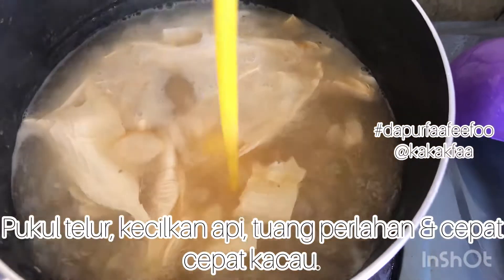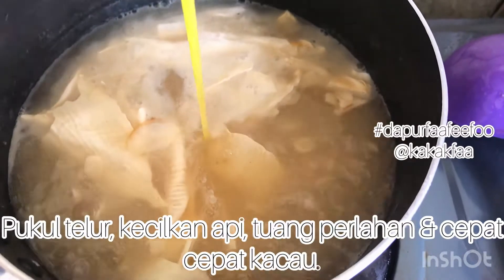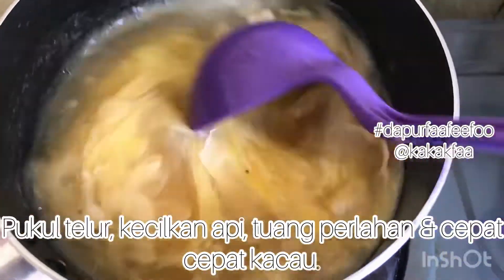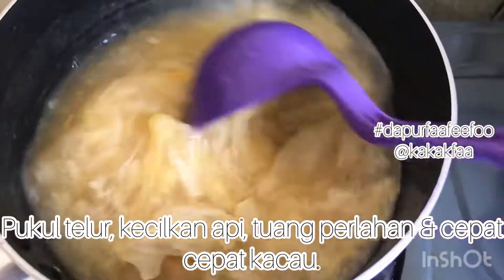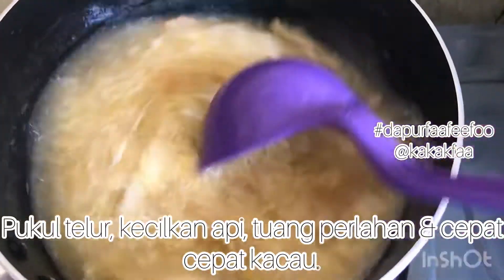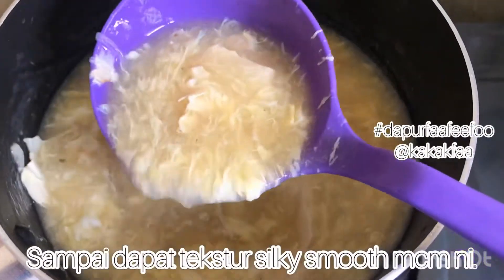Egg Drop Soup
RESIPI EGG DROP SOUP⁣
Bahan:⁣
-3 cawan air⁣
-1 paket Serbuk Nasi Goreng Ayam Adabi
-2 sudu tepung jagung⁣
-2 sudu air⁣
-50gm fucuk & suhun (basuh & rendam)⁣
-2 biji telur⁣
-2 tangkai daun sup⁣
-2 sudu crispy garlic
Cara:⁣
-didihkan air. Masukkan serbuk nasi goreng dan sesudu crispy garlic. Kacau dan biar mendidih.⁣
-bancuh tepung jagung dan dua sudu air. Masukkan air tepung jagung kedalam periuk dan cepat cepat kacau sampai mendidih.⁣
-masukkan fucuk dan suhun. Kacau dan biar sampai lembut.⁣
-pukul telur. Tuangkan telur perlahan dalam periuk sambil dikacau supaya dapat tekstur telur yang halus dan lembut. Kacau dan biar mendidih, tabur daun sup dan tutup api. ⁣
-masa nak hidang, tabur sesudu Crispy Garlic lagi. Siap.⁣